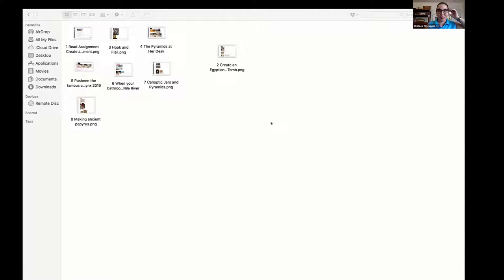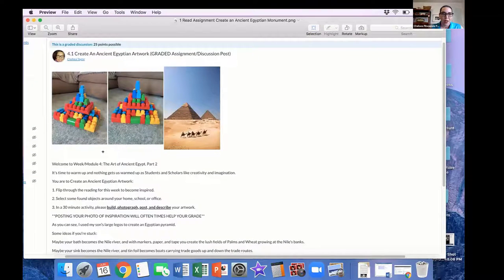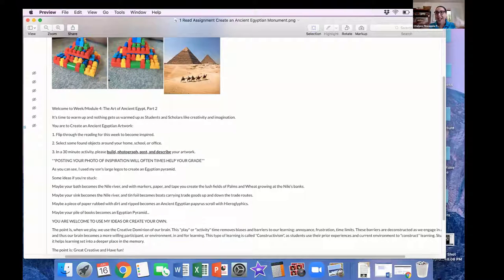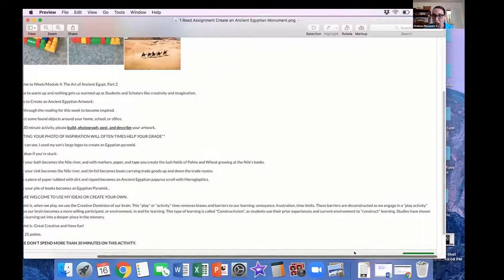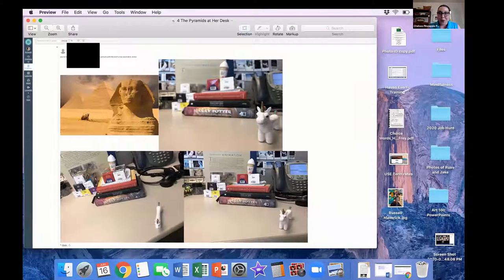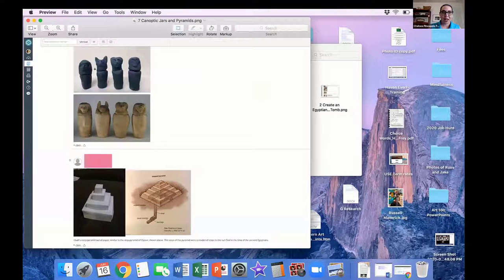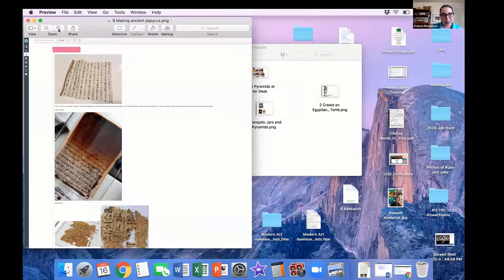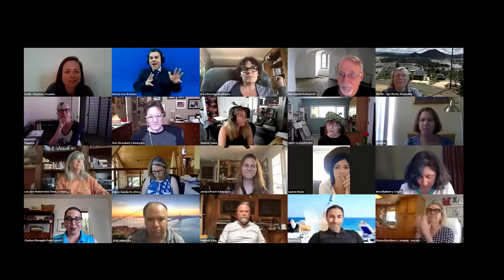Build w/Mesa Buddies - Show and Tell - Chelsea Taylor(ARTF)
Constructivism in The Digital Learning Space: "Create an Ancient Egyptian Monument"
Buddies Blast Off #1